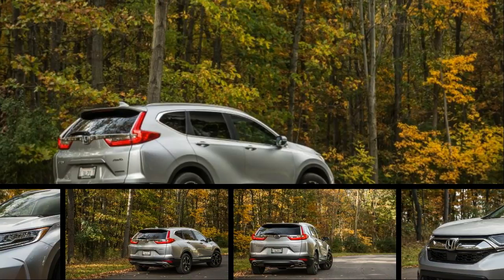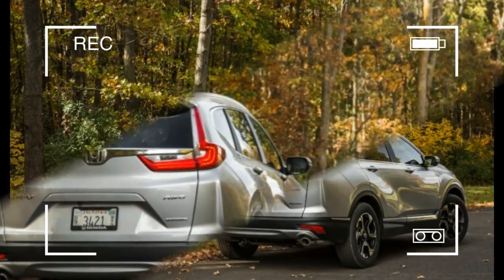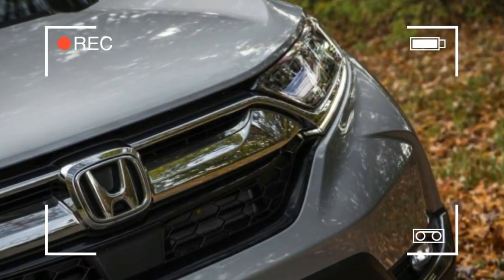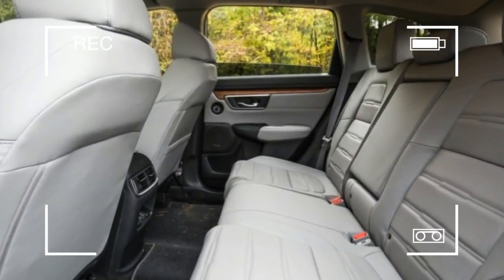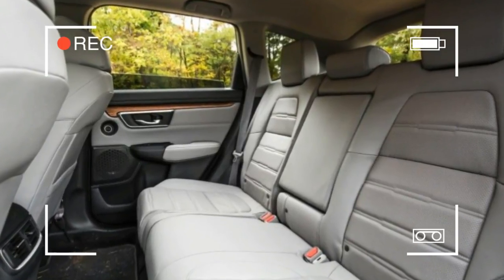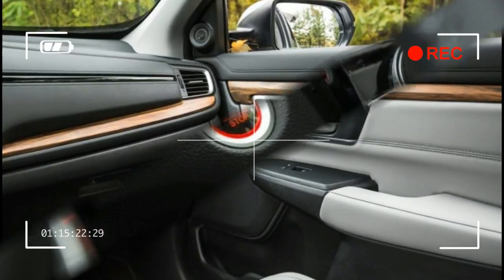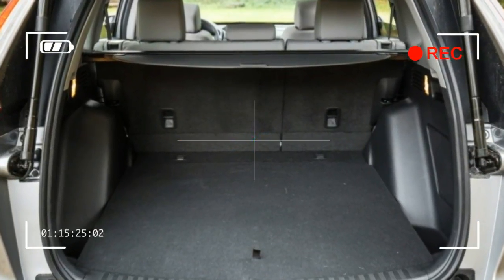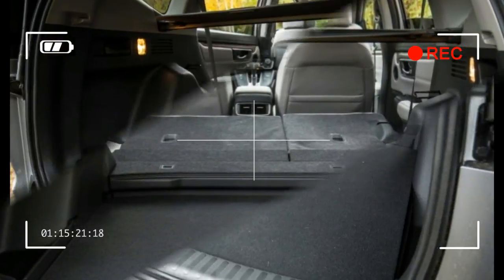[ WOW ] AMAZING HONDA CR V 2017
Completely redesigned and reengineered, the all-new CR-V has more style, more space, and more technology. For the first time, Honda offers it with a turbocharged engine. Further advancements include available adaptive cruise control, automatic high-beams, and a driver-attention monitor, among others. Inside, the CR-V is roomier and features upgraded materials such as a soft-touch dashboard and exquisitely stitched seats. Infotainment additions are a (much-needed) dedicated volume knob, available Apple CarPlay and Android Auto, and optional dual rear-seat USB ports. Combined with sleeker and sharper exterior styling, the CR-V is highly improved for 2017.
The EX model is an excellent choice, as it offers upgraded tech and creature comforts. For $2650 more than the base LX, it adds heated side mirrors, automatic high-beams, remote start, smart entry and push-button start, a power sunroof, and more. Other standard features include:

• 190-hp turbocharged 1.5-liter inline-four
• Honda Sensing safety- and driver-assistance equipment
• Heated front seats with 12-way power-adjustable driver’s seat
• 7.0-inch touchscreen HondaLink infotainment with Apple CarPlay and Android Auto

We think front-wheel drive is sufficient for most, but those living with harsh winters or who simply must have all-wheel drive can add it for $1300. The top-level Touring trim may be the ultimate CR-V, yet for roughly $6000 less, the EX is one helluva deal. We didn’t even stop in the options aisle on our way to the checkout, as our well-equipped CR-V EX totaled $27,635.